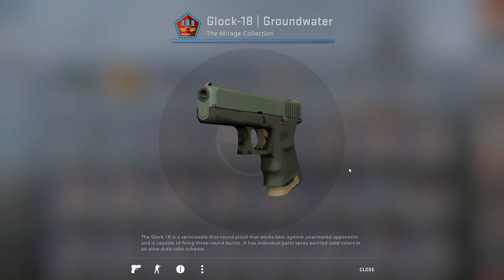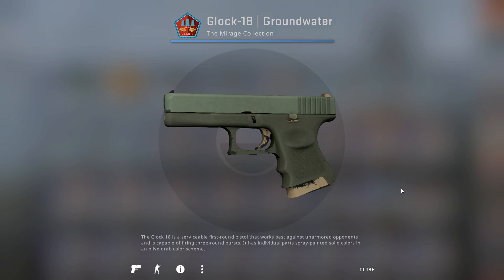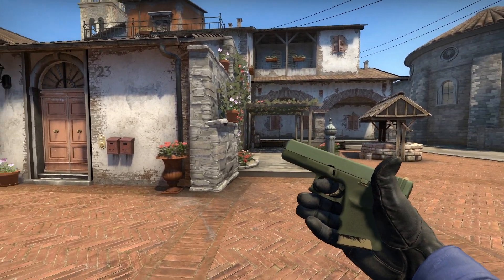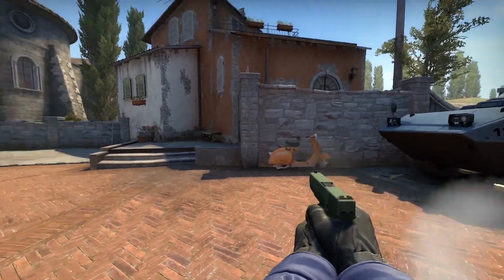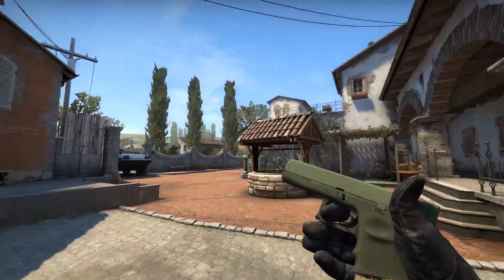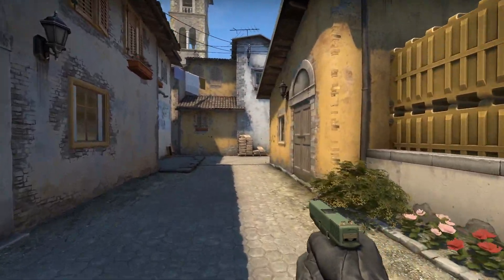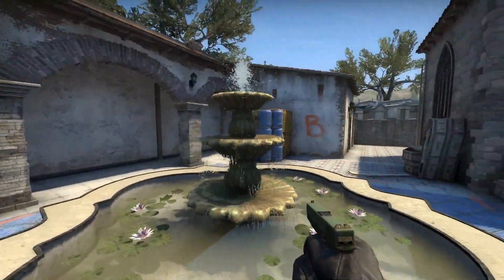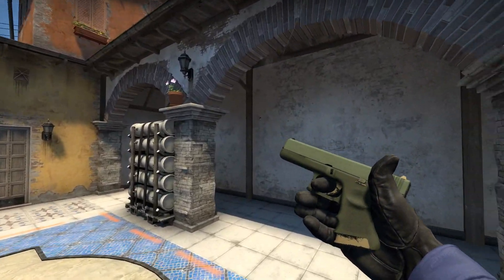CS:GO - Underrated Skins Showcase #1! Glock-18 Groundwater!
In this video, I showcase the Glock-18 | Groundwater skin. It is an underrated skin that looks really cool and definitely needs more exposure. You can get the Glock-18 Groundwater in a MW condition for around 1 to 2 dollars, so it is a relatively cheap & cool looking CS:GO skin that is pretty underrated.